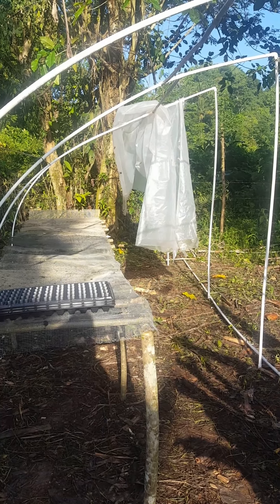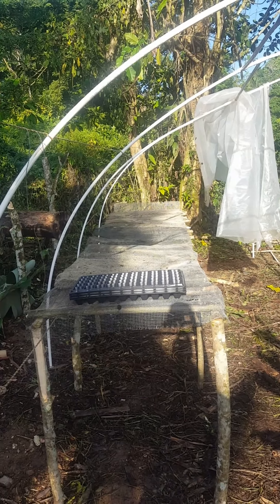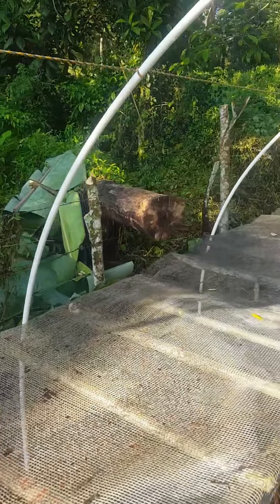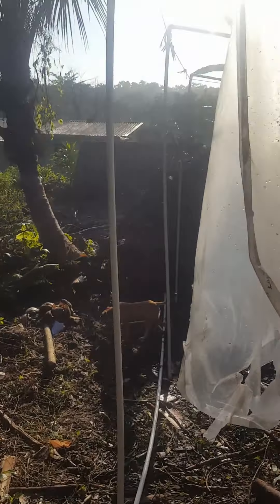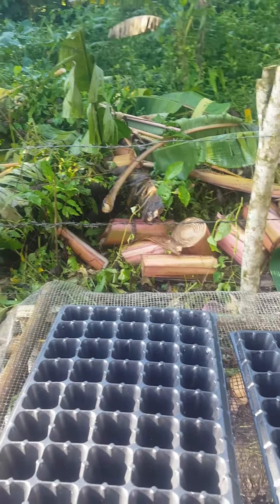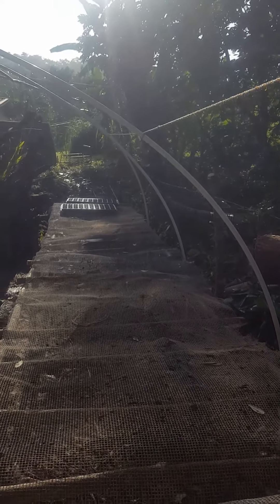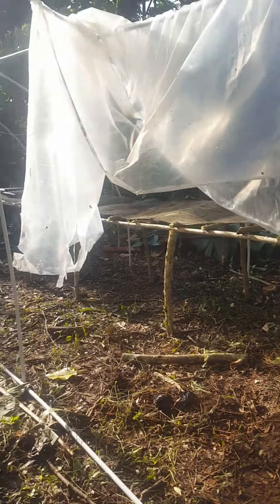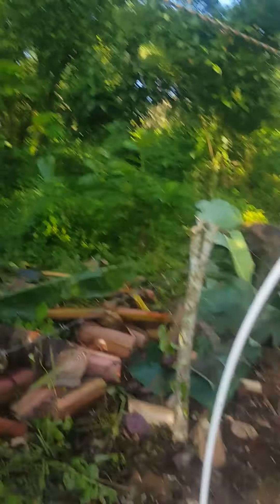Plant Nursery Contruction DIY | FunFoodFactory